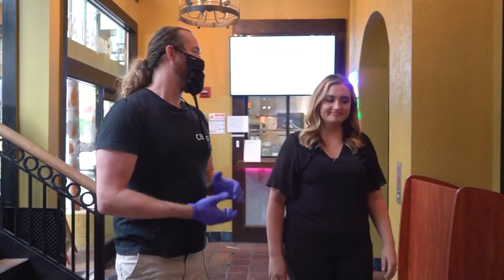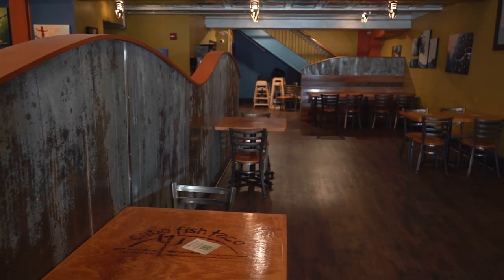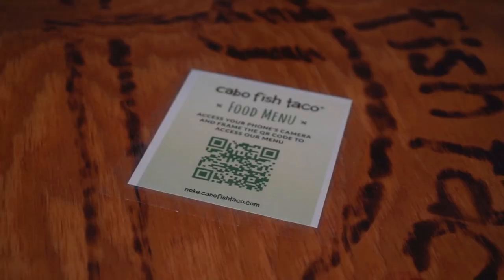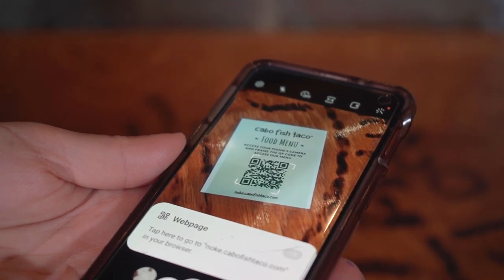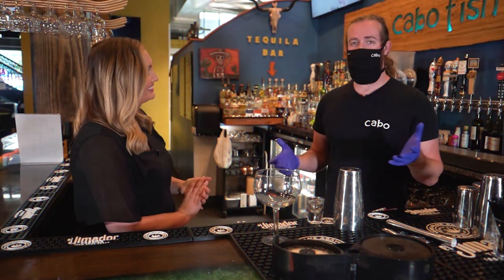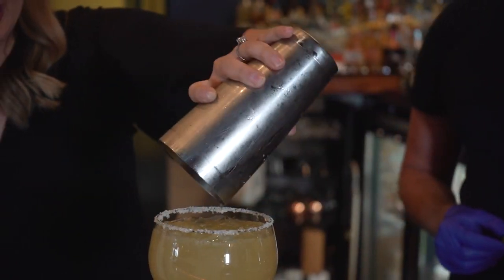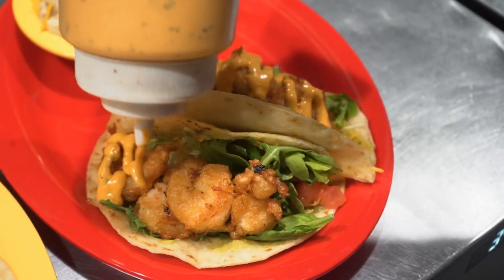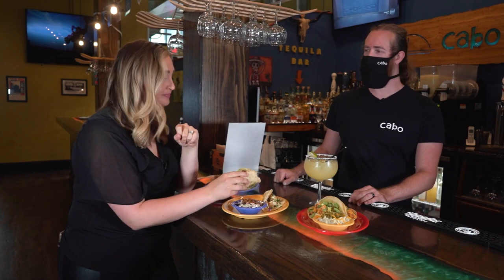Cabo Fish Taco shares their new setup, perfect for social distancing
At Cabo Fish Taco in Roanoke, You can enjoy a beach-like atmosphere and some fresh fish tacos all while practicing social distancing.